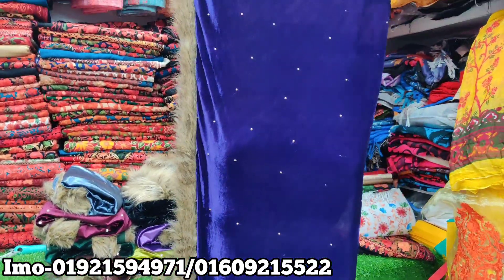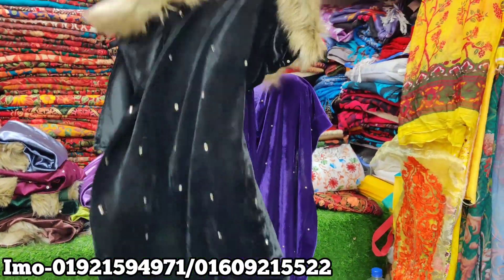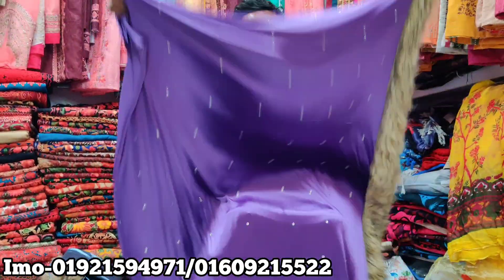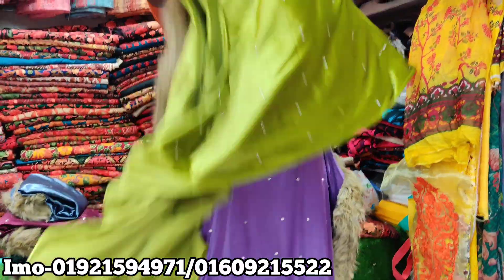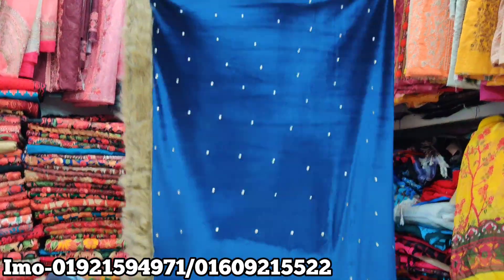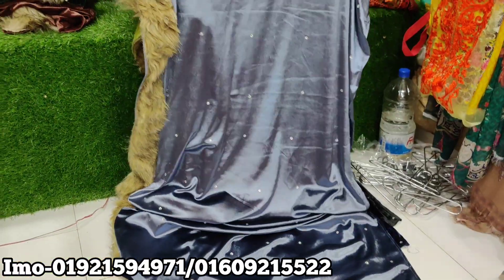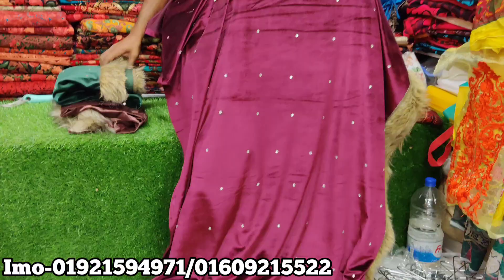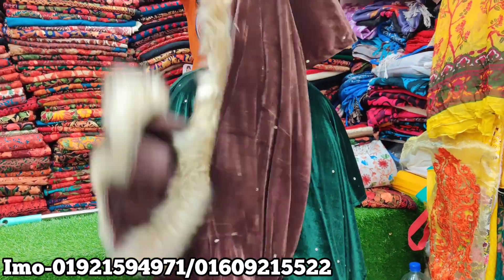শীতের জন্য লেডিস ফ্যান্সি ভেলভেট শাল কিনুন /Winter special fancy velvet shawls buy.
✍️Velvet_shawl_collection.